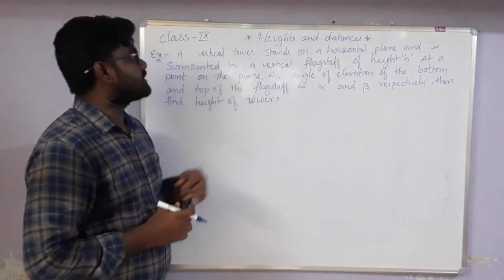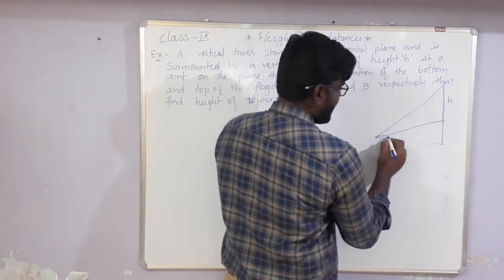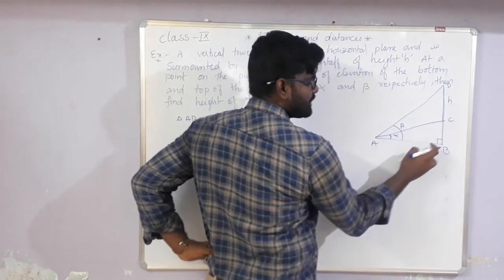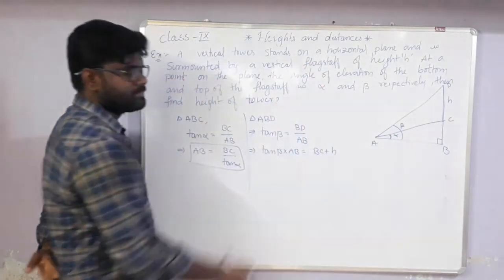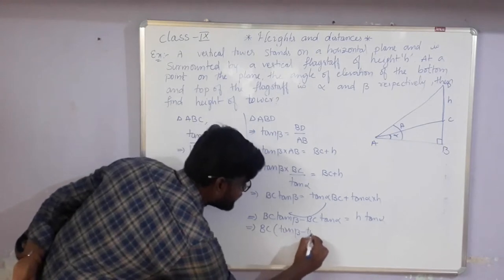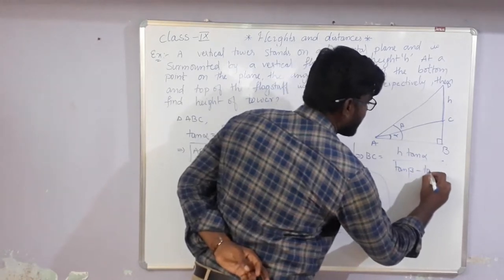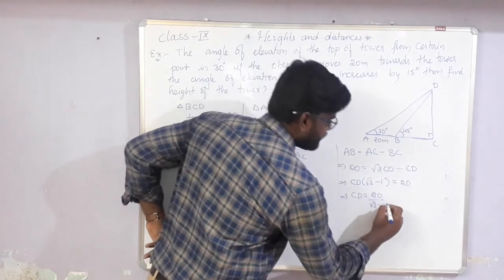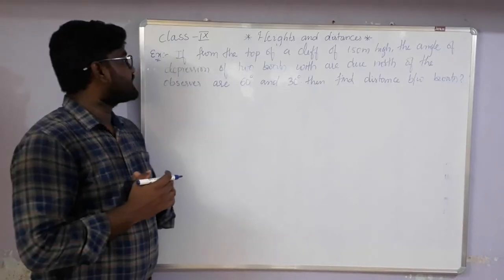HEIGHTS AND DISTANCE PART 3 | TRIGONOMETRY | ONLINE EDUCATION | FREE CLASSES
Heights and distance